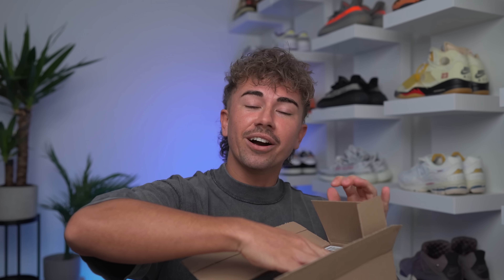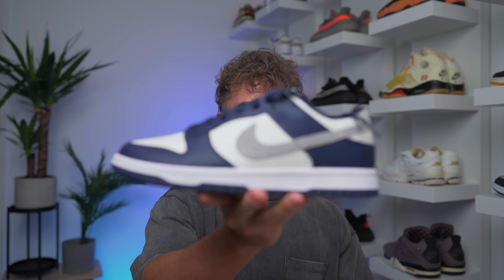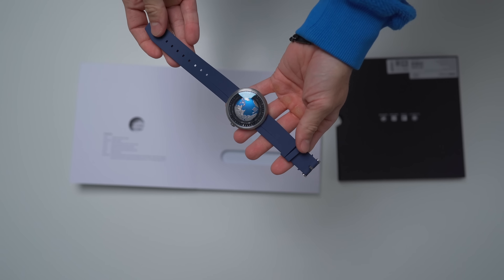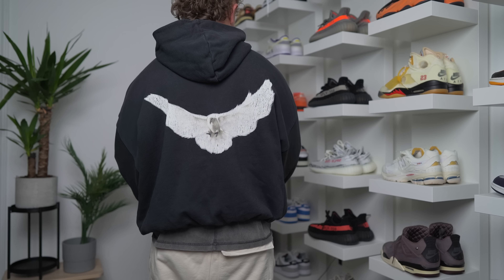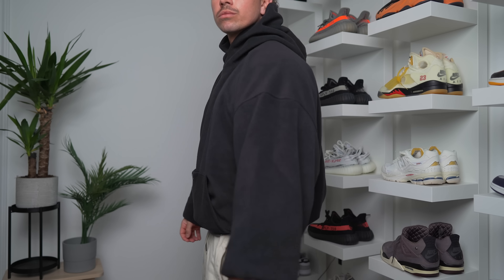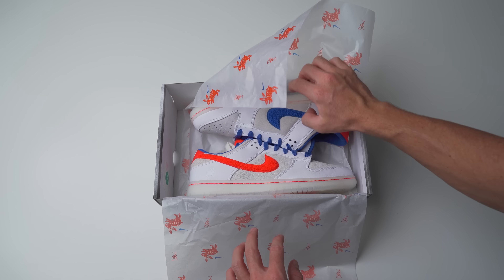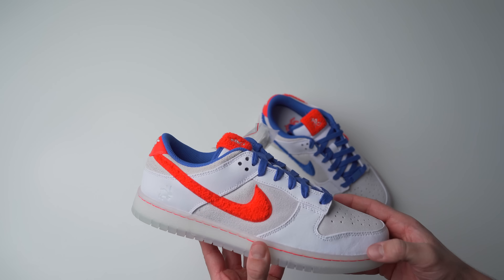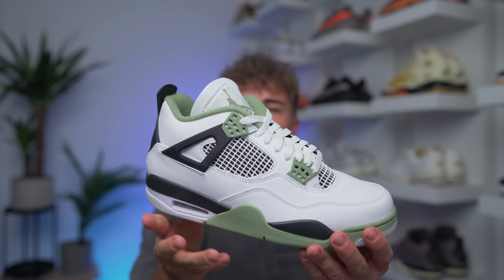These 2023 Jordan 4s Are ANNOYING!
Check Out

Today im taking a look at some of my latest sneaker & clothing pick ups! We've got early Jordans, limited Dunks & more!